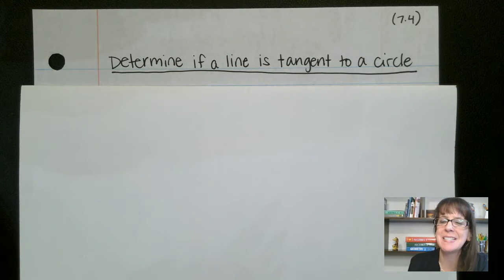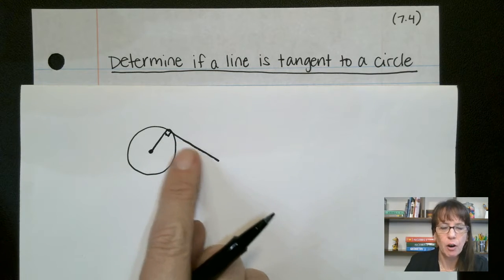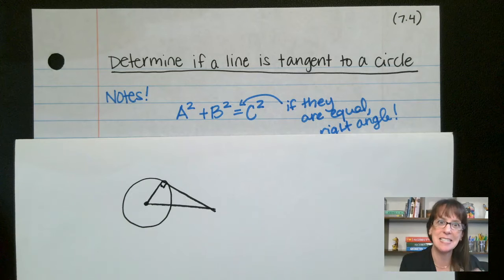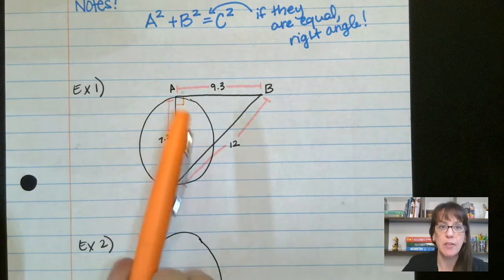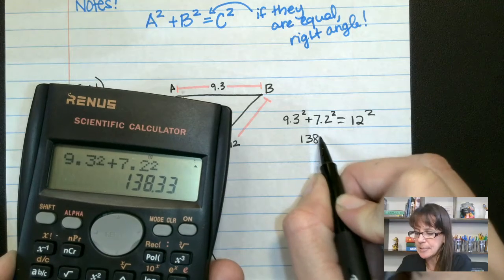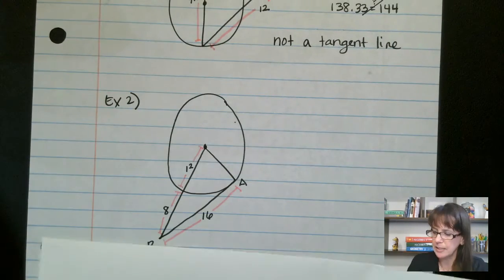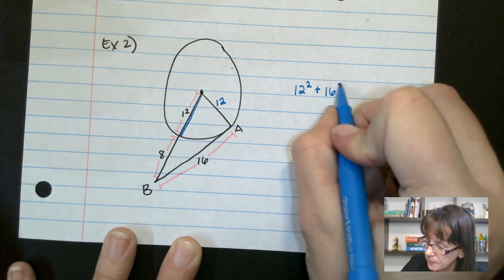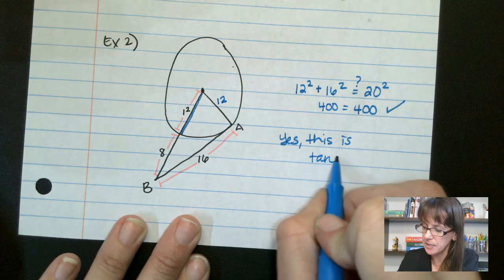Determine if a Line is Tangent to a Circle